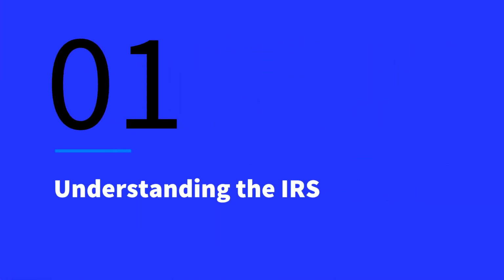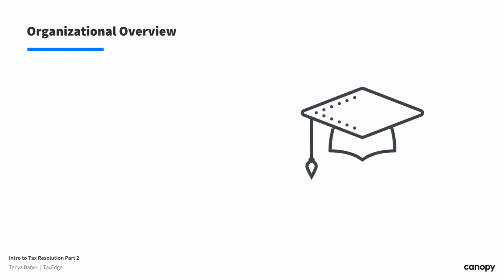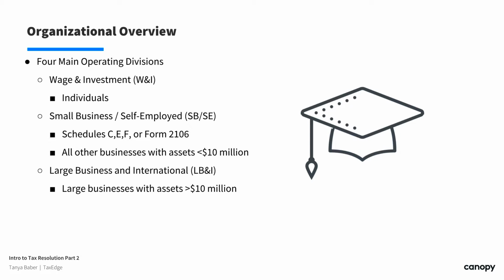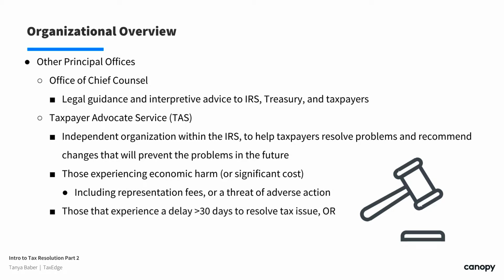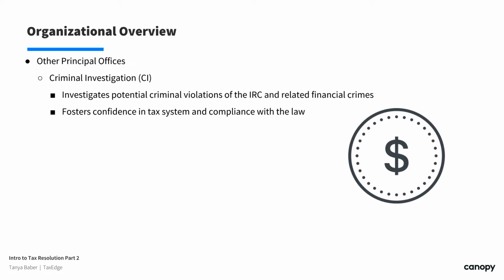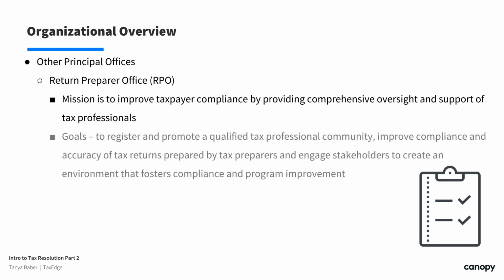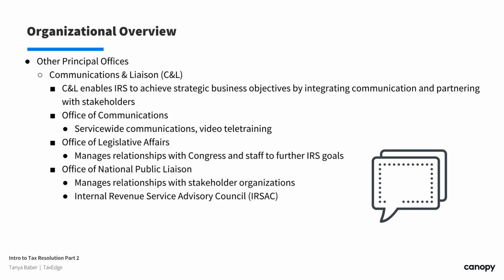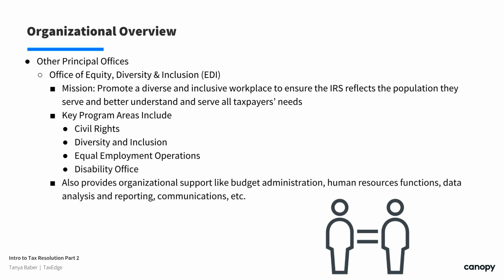Introduction to Tax Resolution Part 2 (1/4)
Introduction to Tax Resolution Part 2 by Tanya Baber